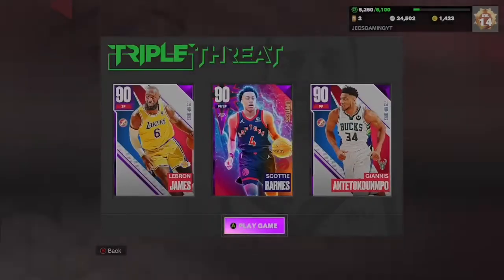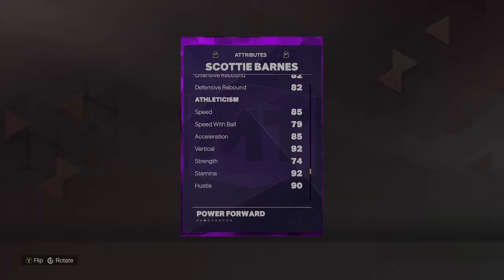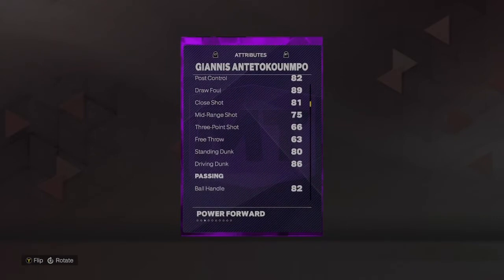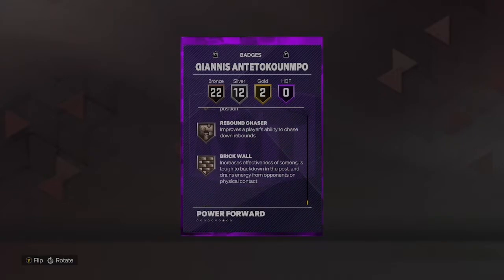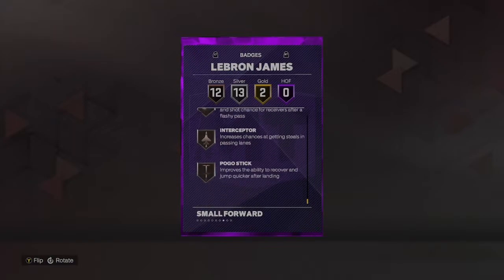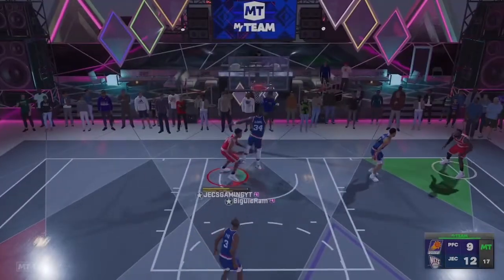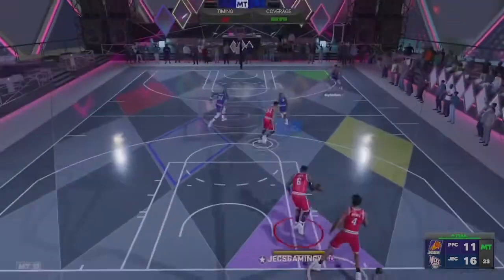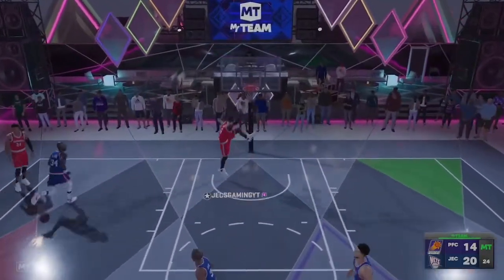Use This Triple Threat Online Lineup In NBA2K23 MyTeam!